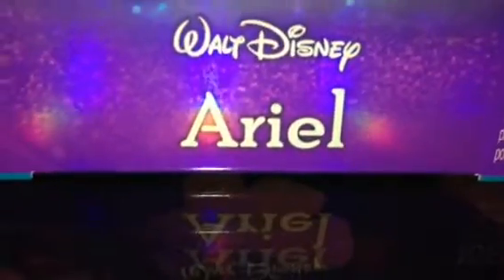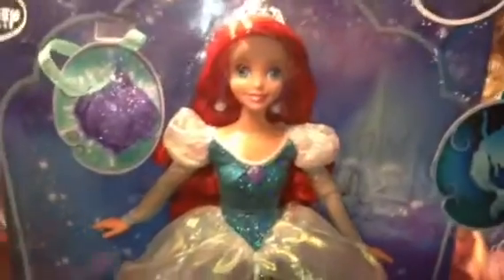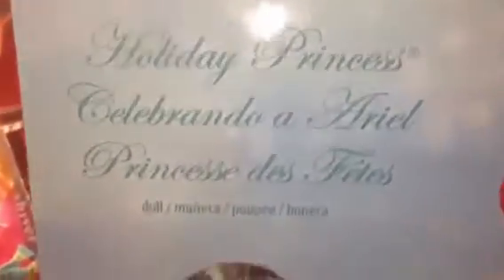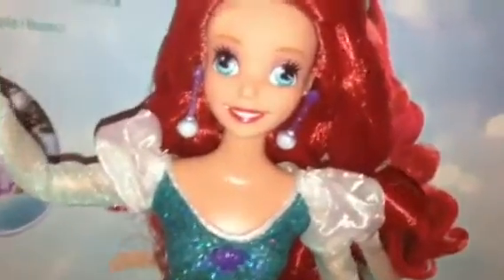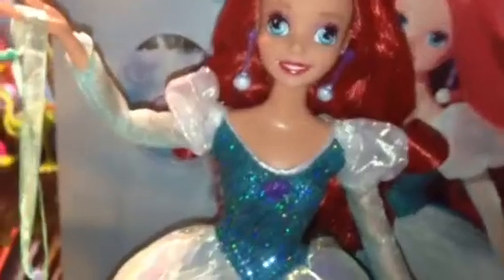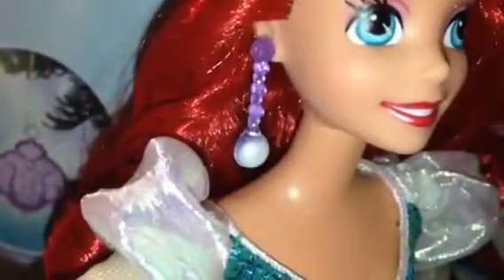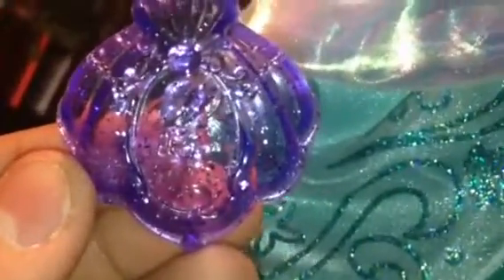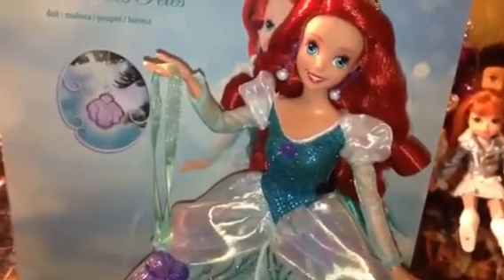Disney Princess 2013 Holiday Ariel Doll Review! (Mattel)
She's so stunning!